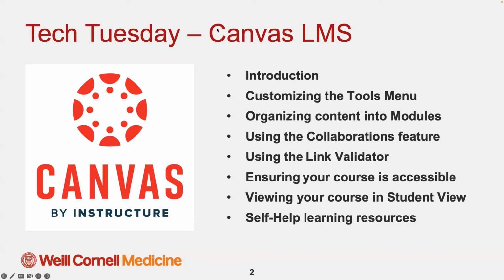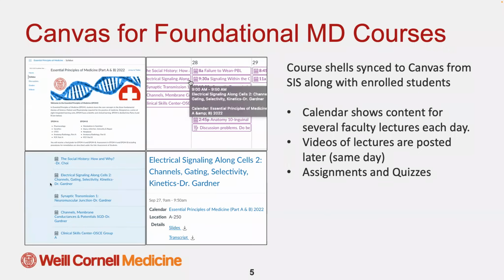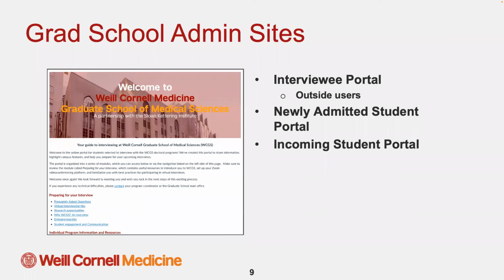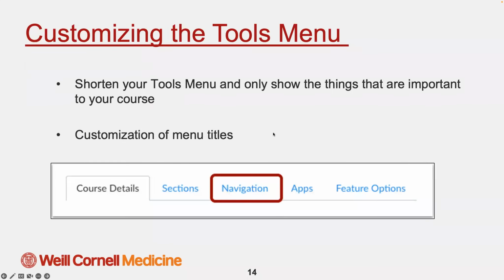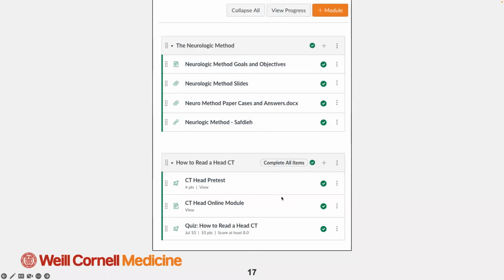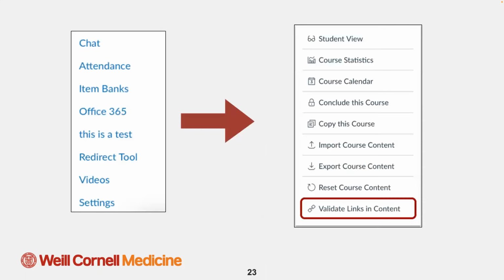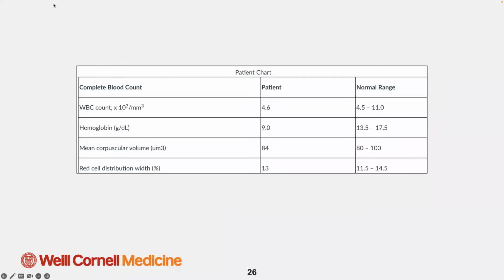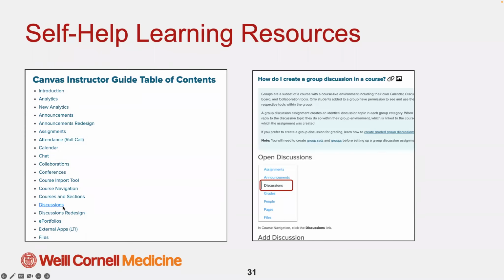Tech Tuesday: Canvas